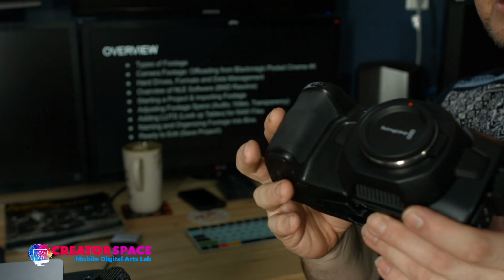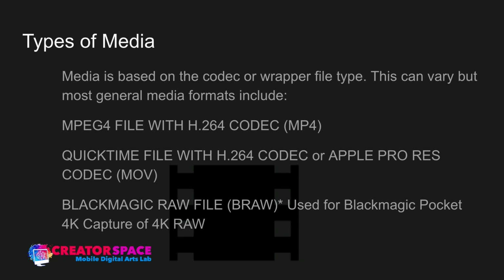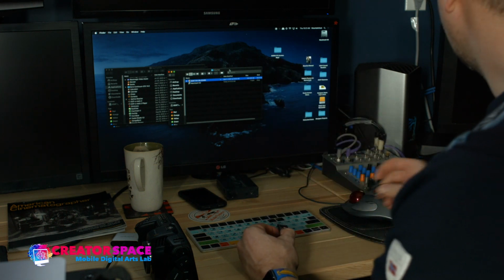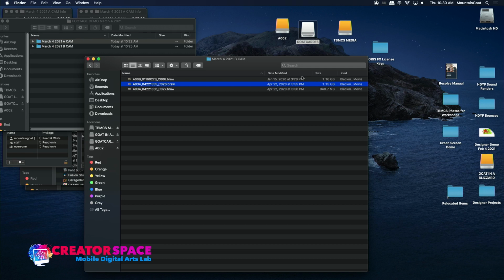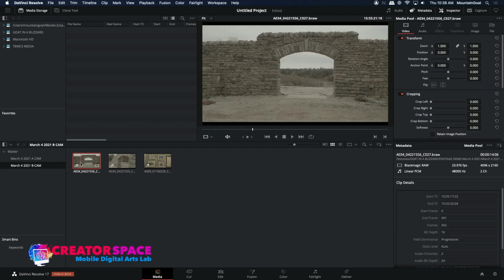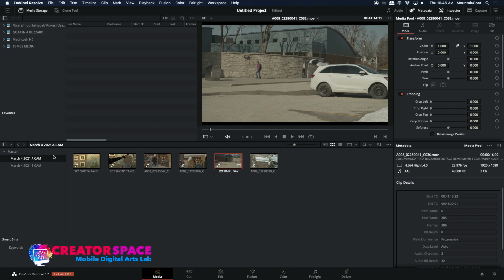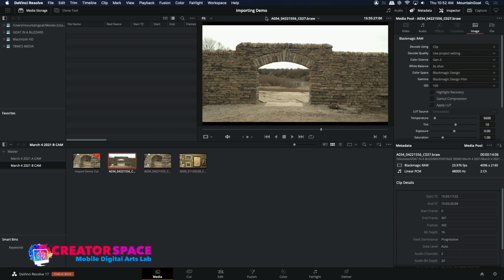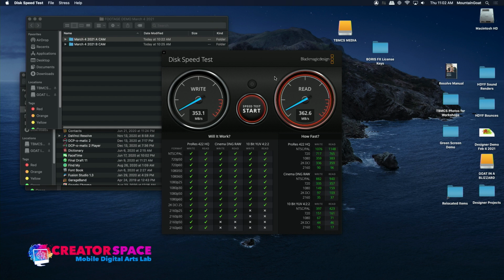Video Editing: Preparing and Importing Footage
This webinar explores how to prepare and import your footage for editing using Blackmagic DaVinci Resolve editing software. Join professional editor Tom Strnad as he covers topics such as data management, back-ups, file types, organizing footage into bins and metadata. Offloading footage from the Blackmagic Pocket Cinema Camera 4K is also explored using both SD and CFast 2.0 cards.